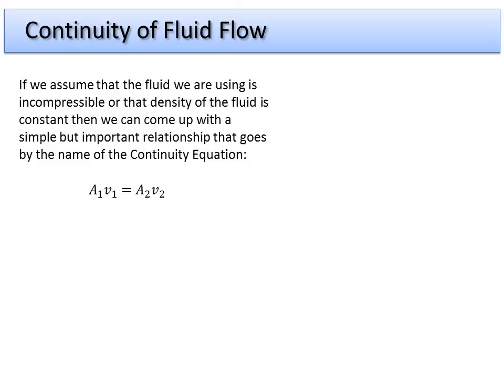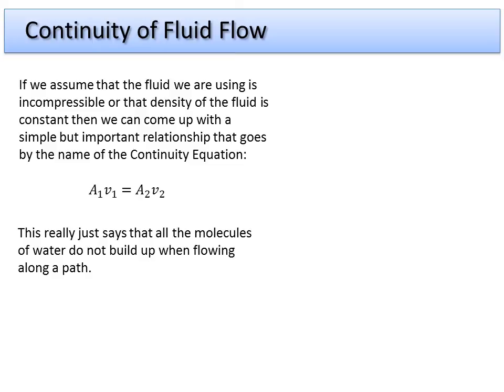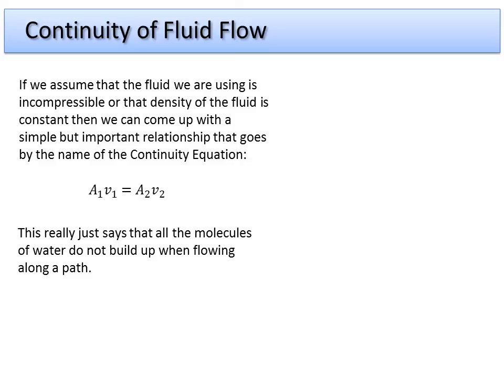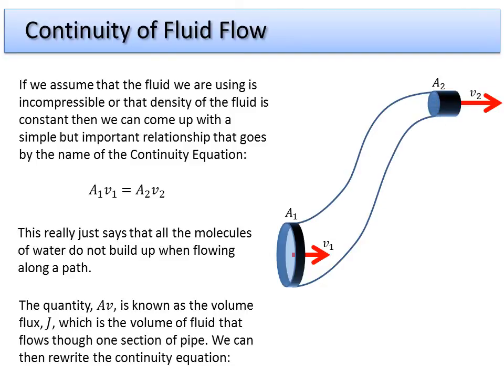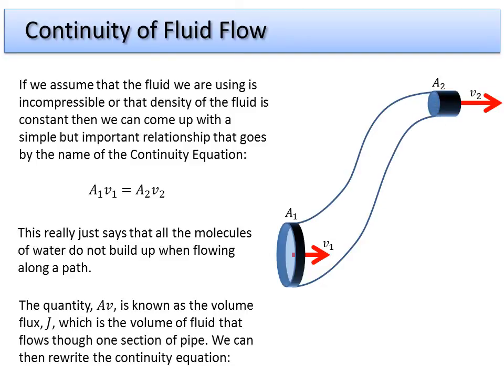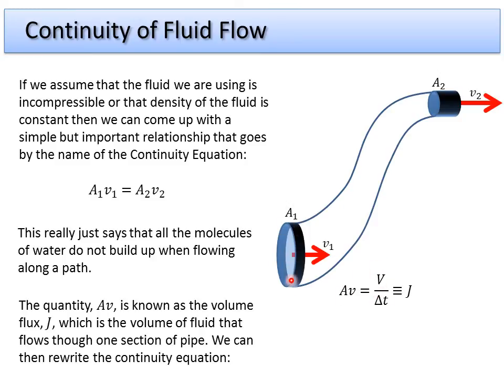6. Fluid Dynamics - Continuity Equation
When an incompressible fluid flows, the fluid does not build up but rather the rate of flow in region is the same as the rate it flows out. By Nathan Erickson